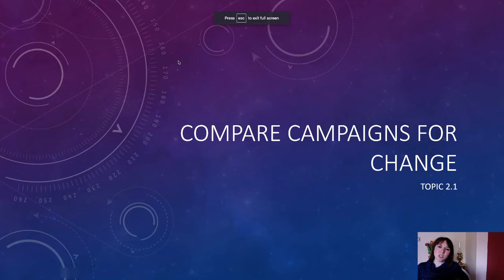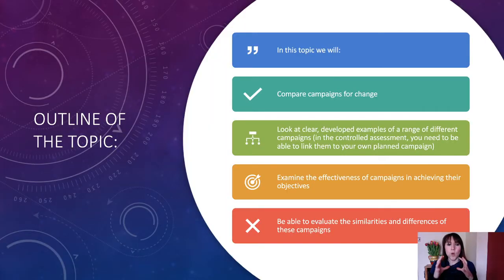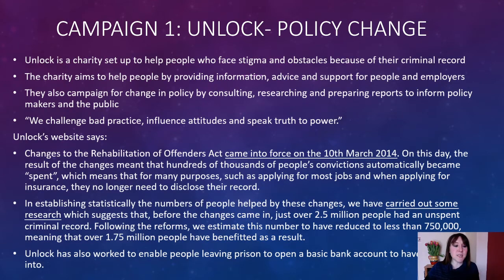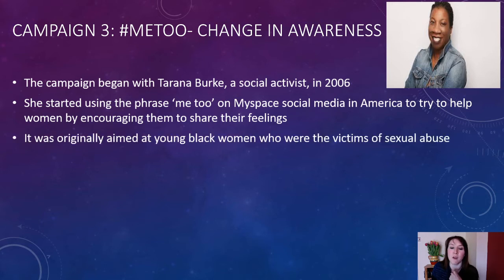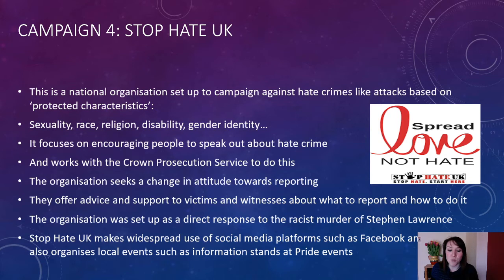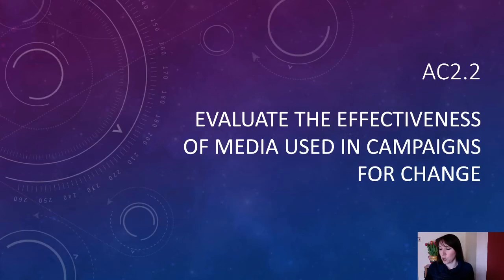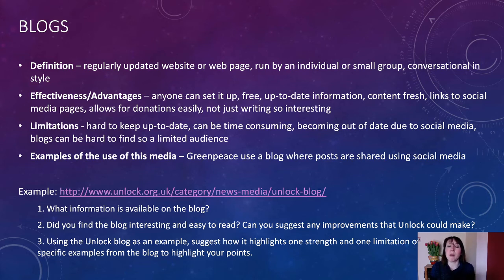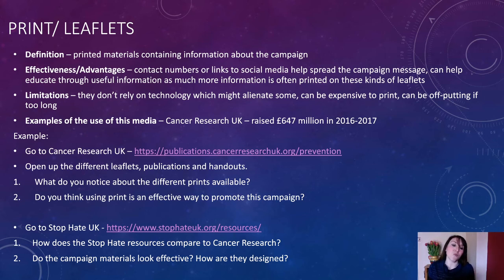Criminology Unit 1 AC 2.1 and 2.2 (WJEC)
This video is to support students studying for their WJEC qualification in Criminology. This video covers Assessment Criteria 2.1 and 2.2 - 'Compare Campaigns for Change' and 'Evaluate the Effectiveness of Media used in Campaigns for Change.'

in order to access controlled assessment support videos (unit 1 & 3), crime case study summaries (unit 3), Mark with Me’s (feedback on exemplar exam answers), summaries of examiner reports, Coverall revision ppts and analysis of previous exam questions (unit 1 & 3), chatroom for all questions and problems and much more…